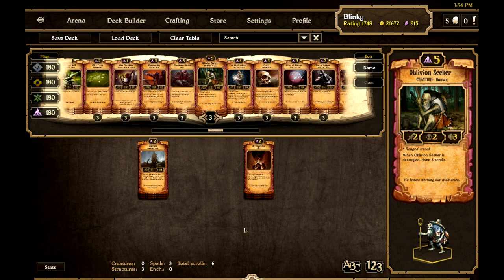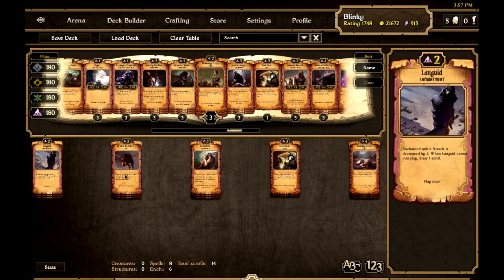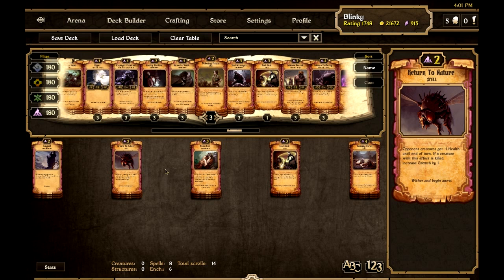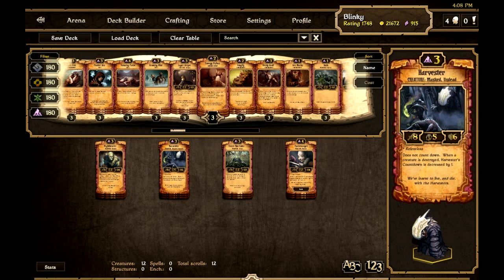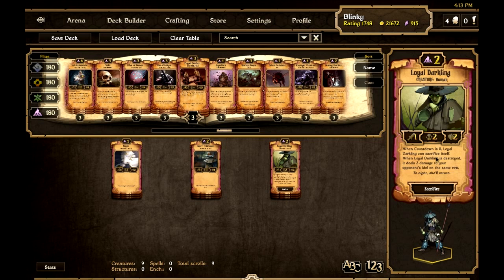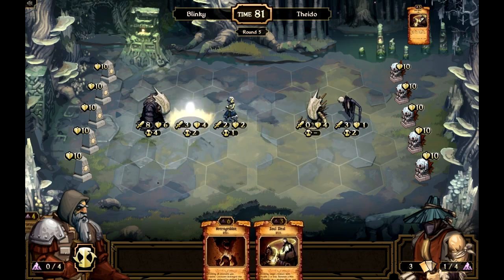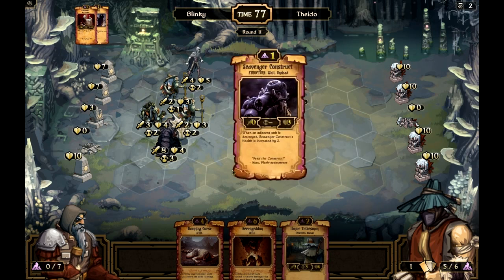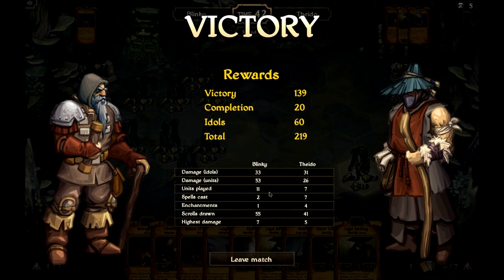Blinky Builds: Mono Decay 0.110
Hey Guys, I present to you the deck of the moment. Doesnt really have any bad matchups but has lots of good ones, enjoy :)